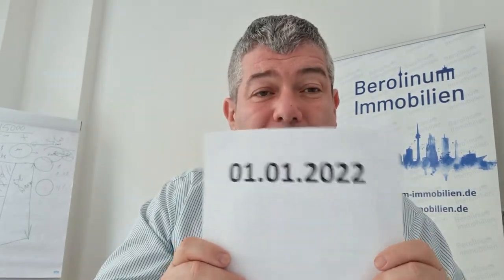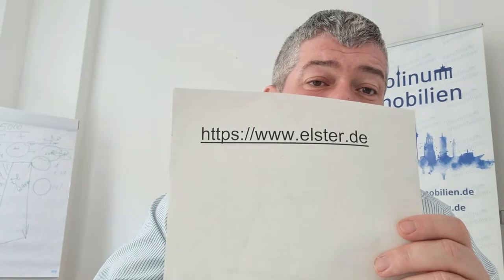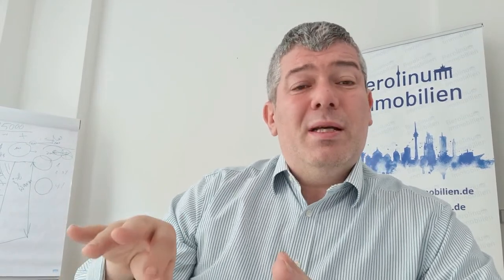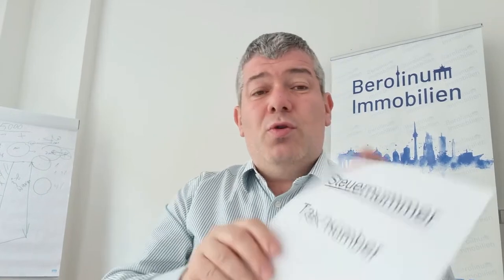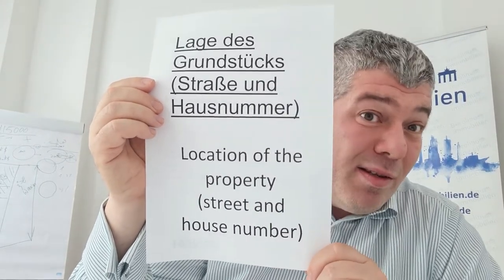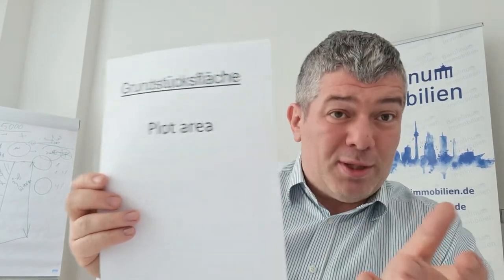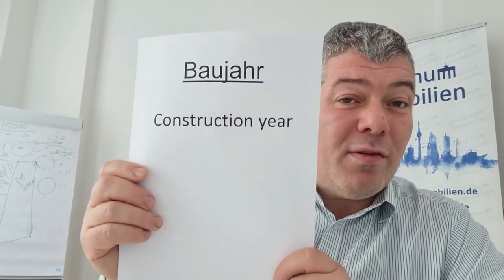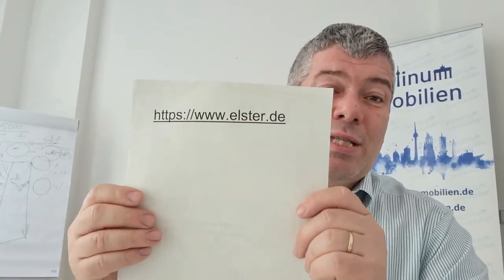News about the tax reform in Germany (Grundsteuerreform). 03.05.2022(1)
Portal of the German Tax Authority